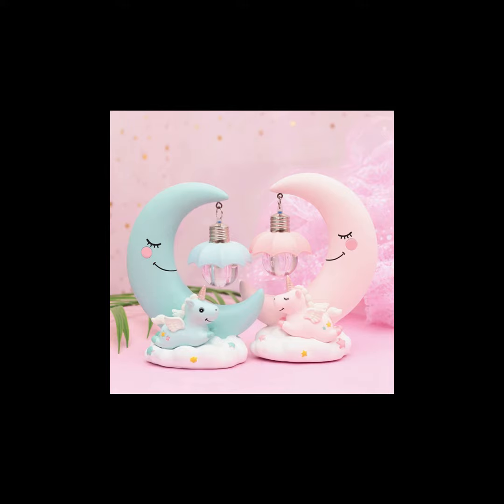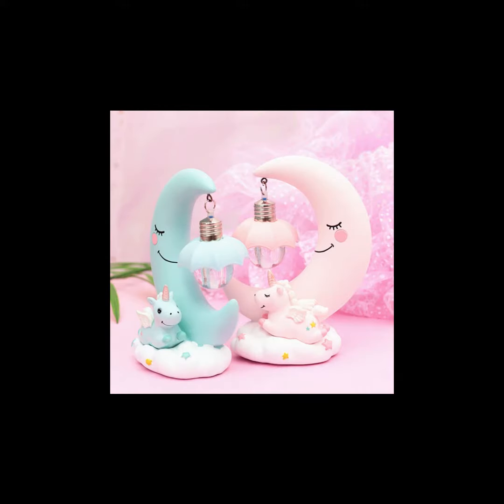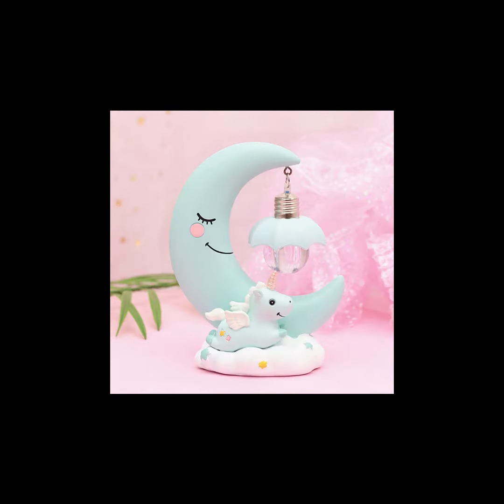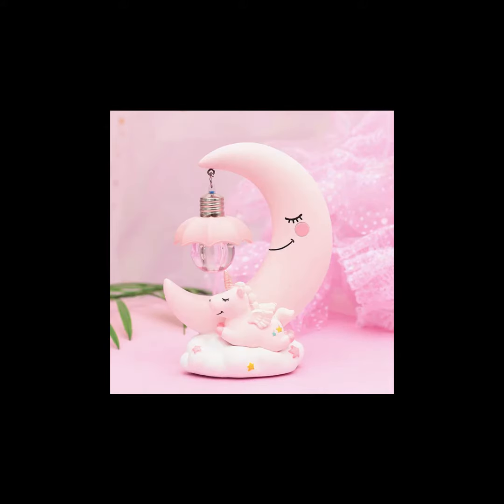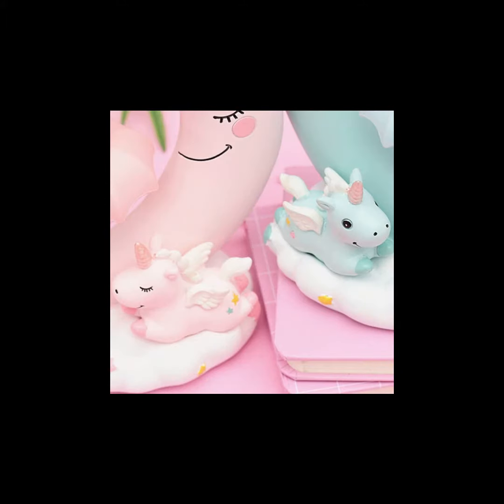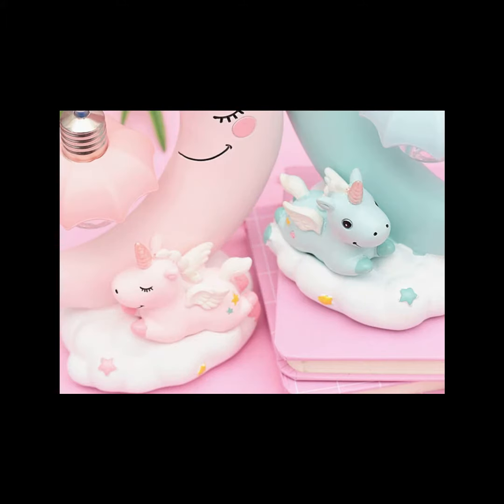LED IMITATION MOON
Créé avec Wondershare Filmora